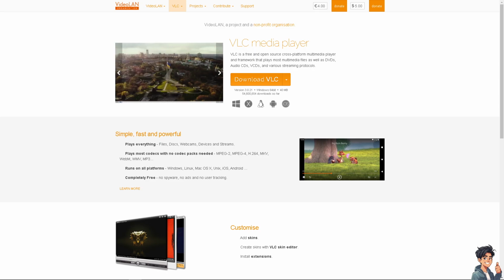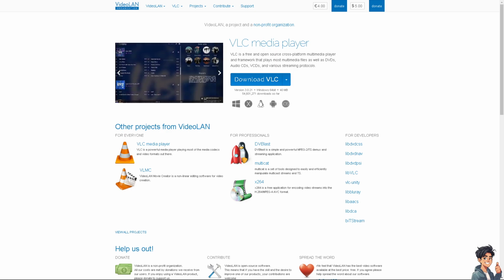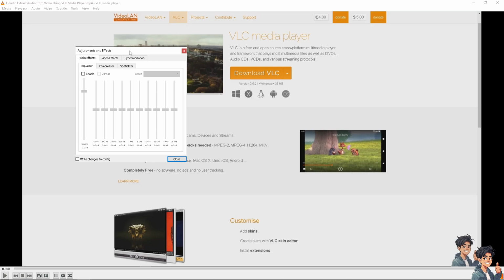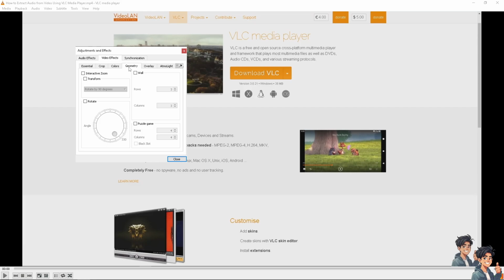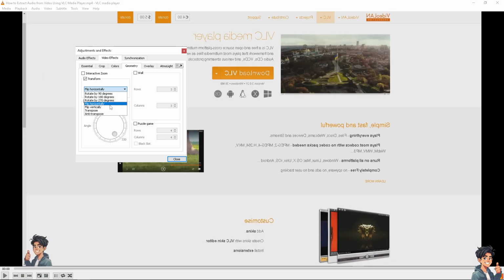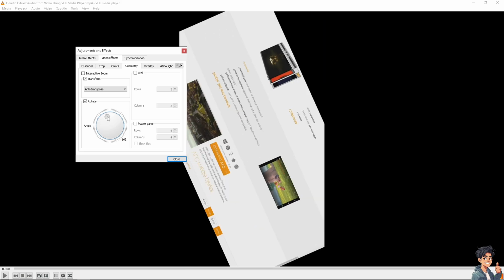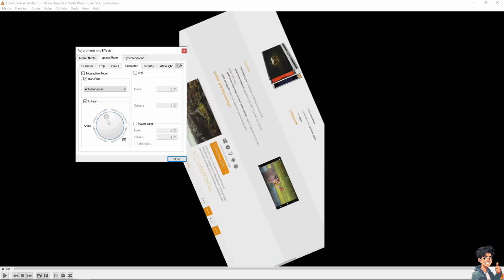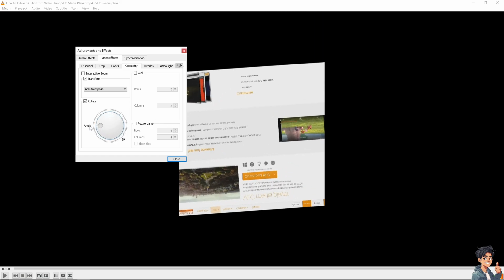How to Rotate & Save a Video Using VLC Media Player (Full 2025 Guide)